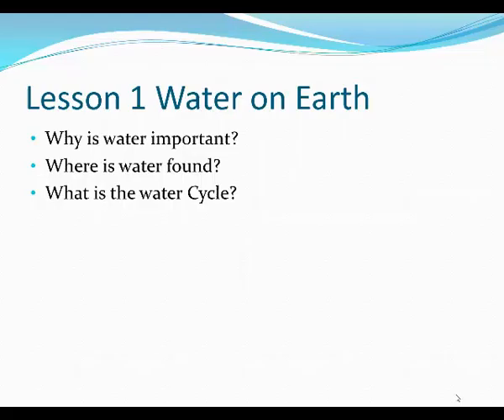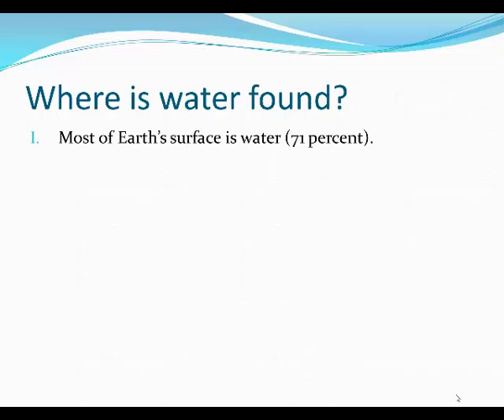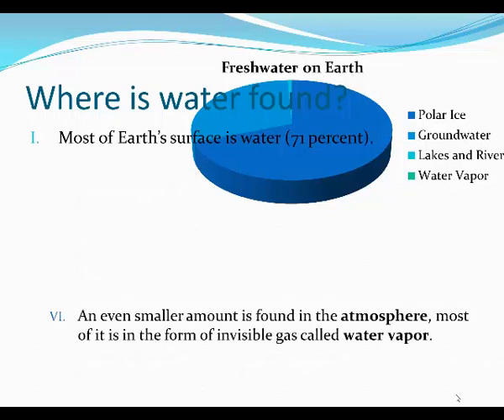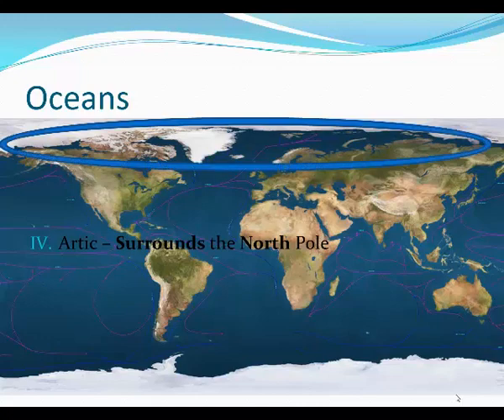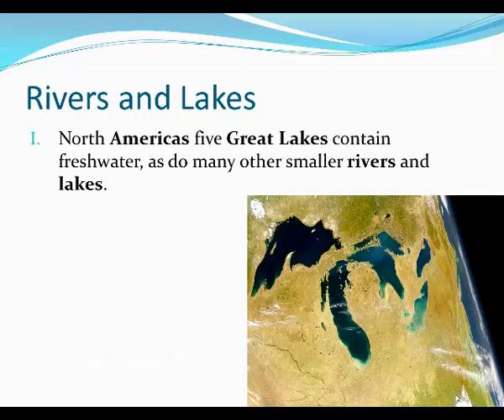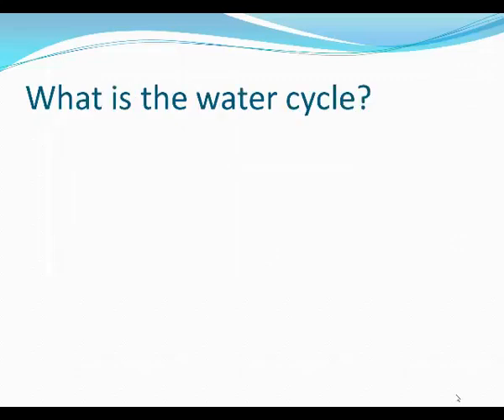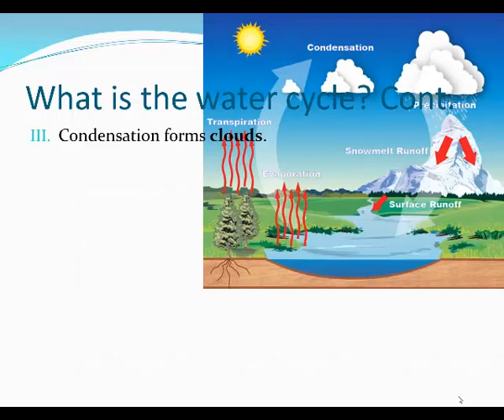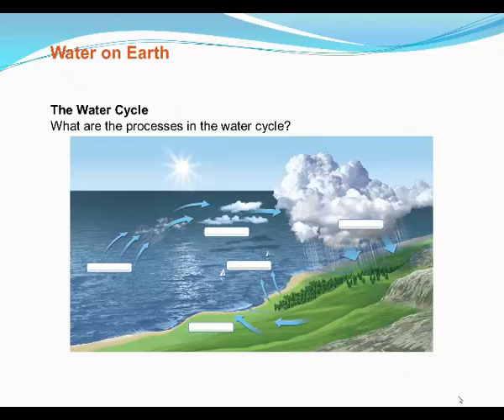Water Lesson 1 Water on Earth